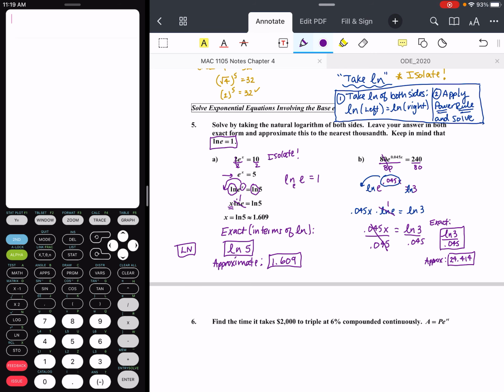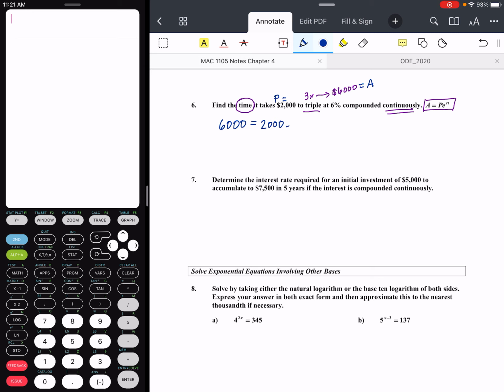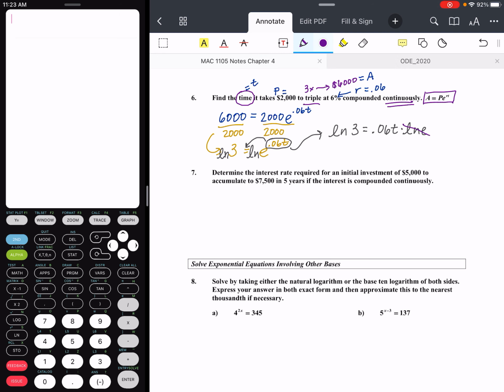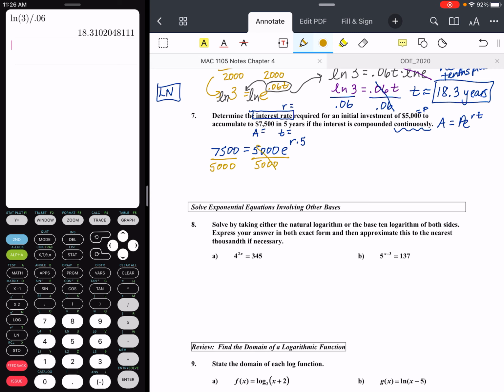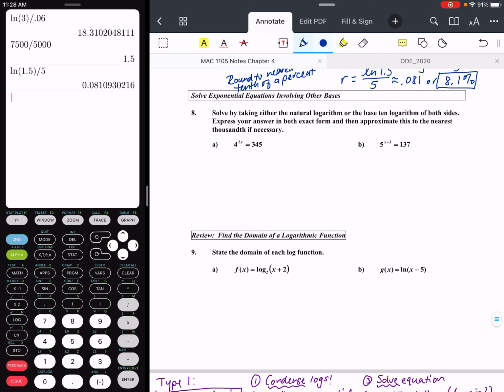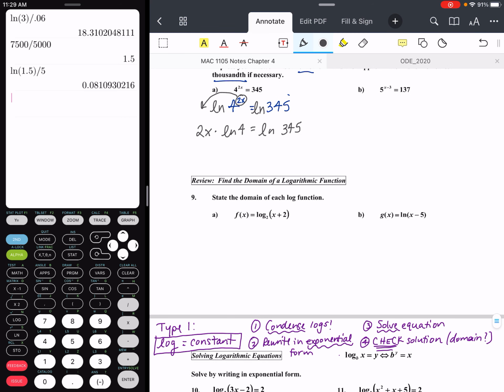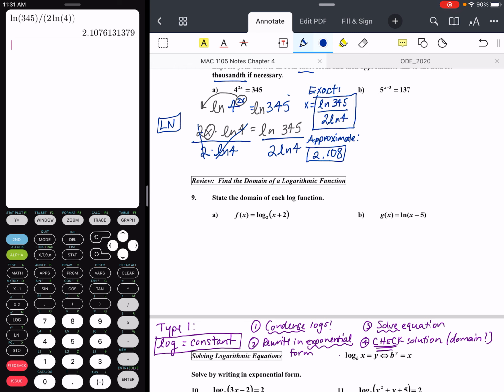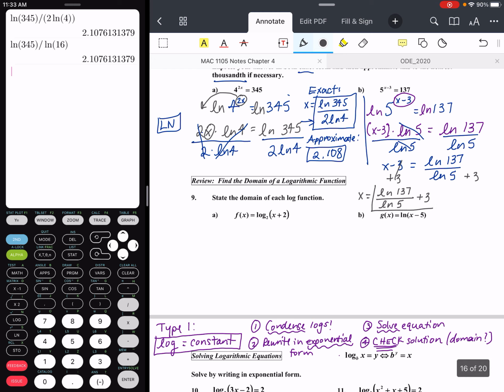MAC1105 - 4.4 #6-8